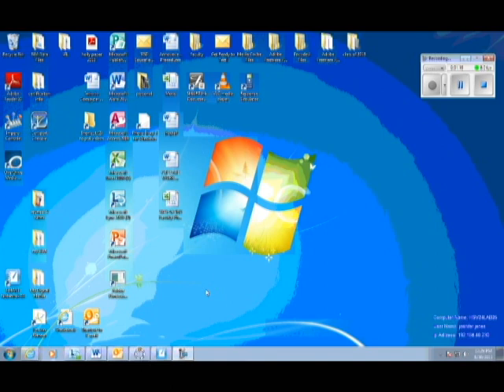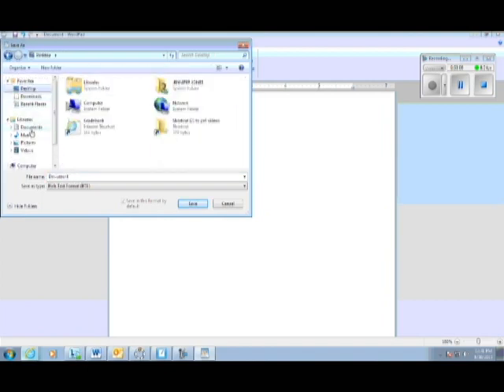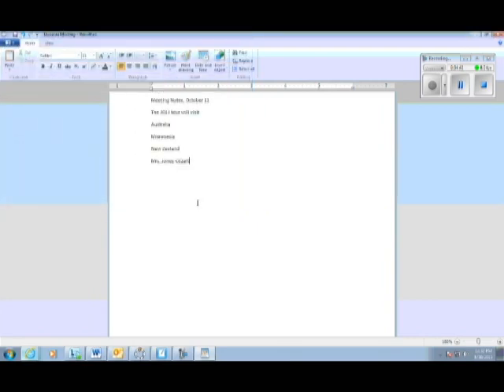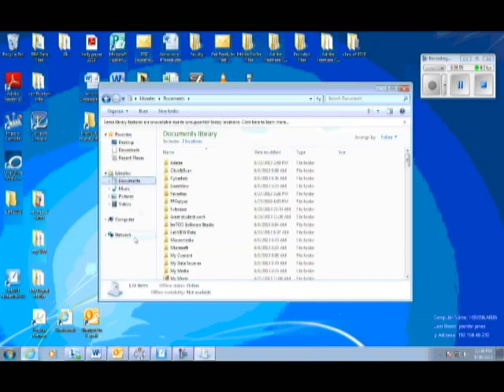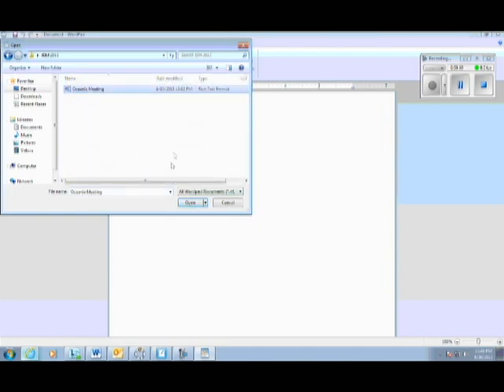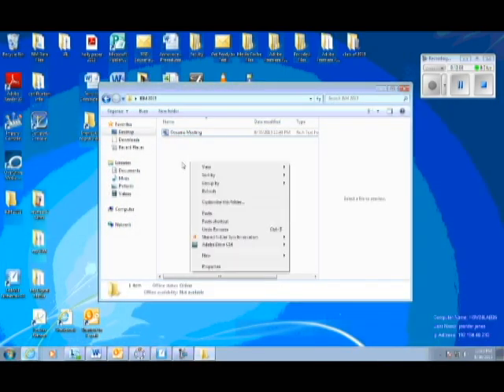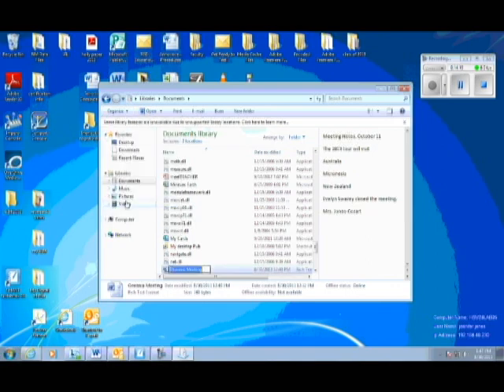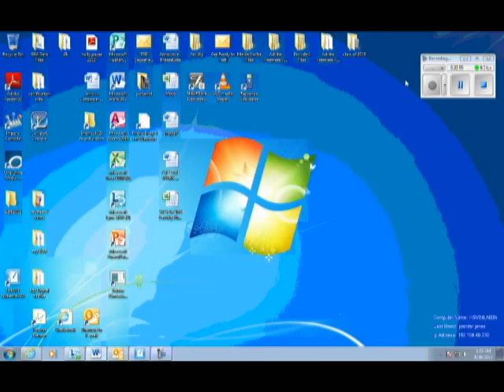Windows 7 Unit B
Windows 7 Unit B- Understanding file management
This video was designed for my BIM I class.  We use the Microsoft Office 2010 Illustrated First course from Cengage Learning.  The datafile are found on the Cengage website. The lesson objectives are: understand folders and files, create and save a file, explore the files and folders on your computer, change file and folder views, open, edit, and save files, copy files, move and rename files, search for files, folders, and programs, delete and restore files